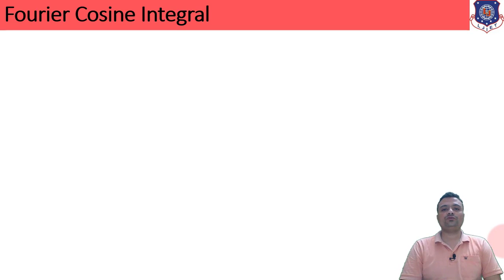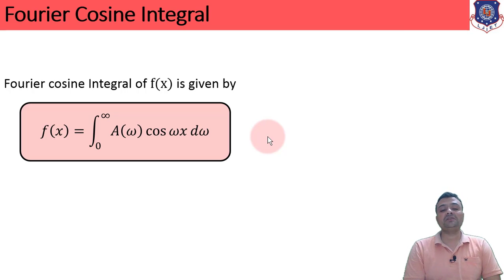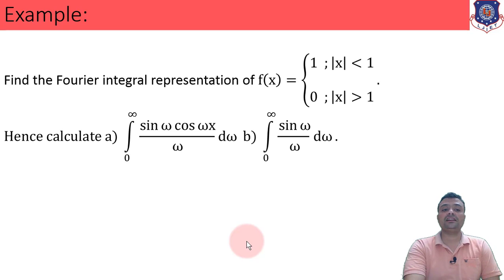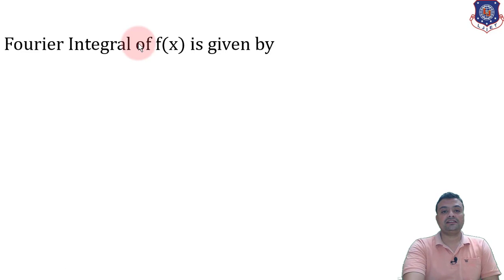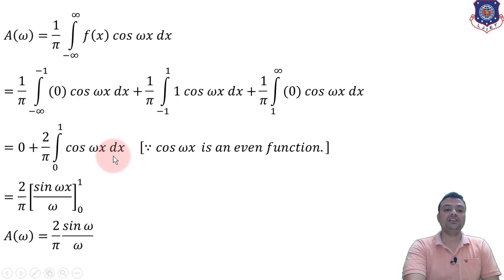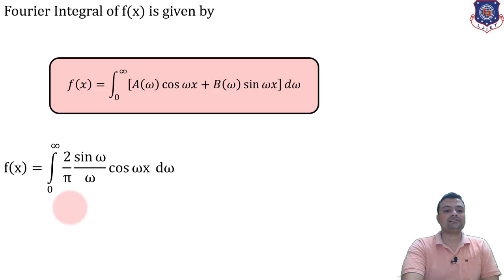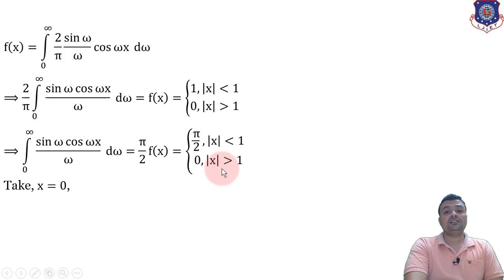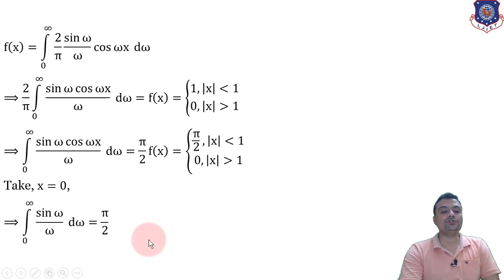Lec-18_Fourier Cosine Integral |Mathematics-02 |First Year Engineering